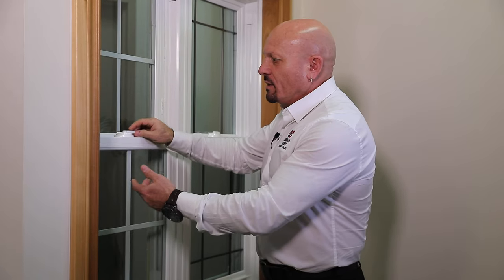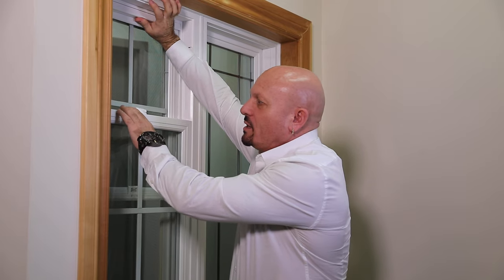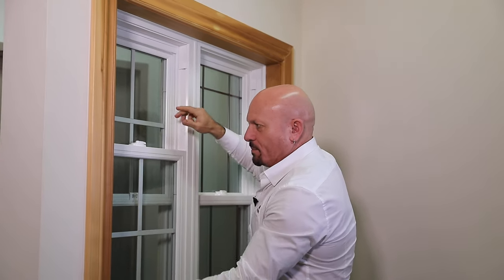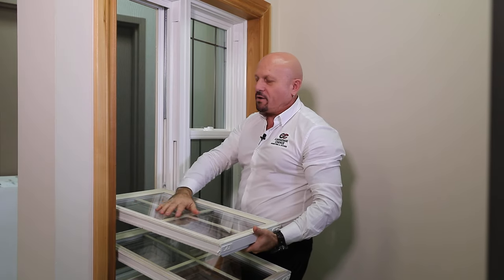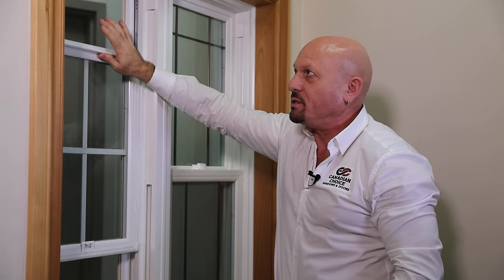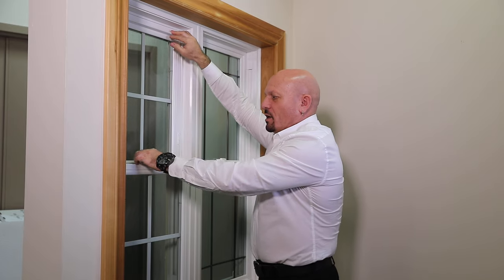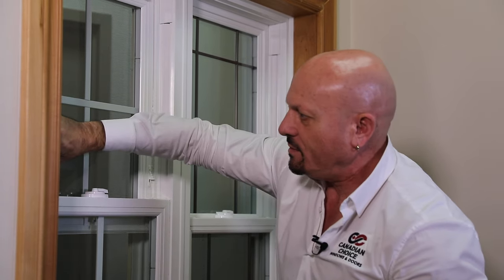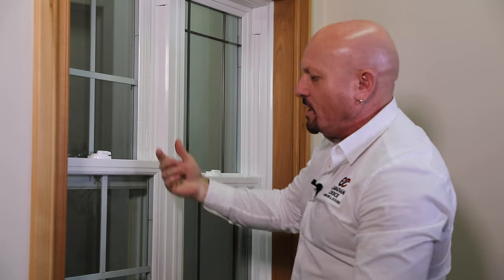Double Hung Windows - How to Operate and Clean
Tony from Canadian Choice Windows & Doors describes the typical components found on a double hung replacement window and explains how to operate and clean it properly.